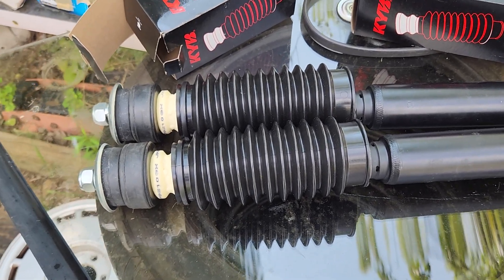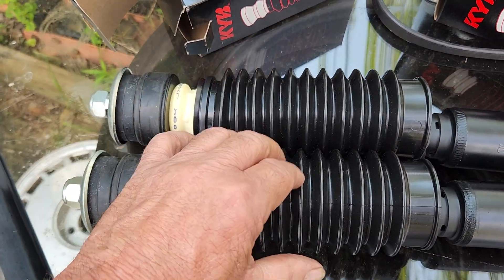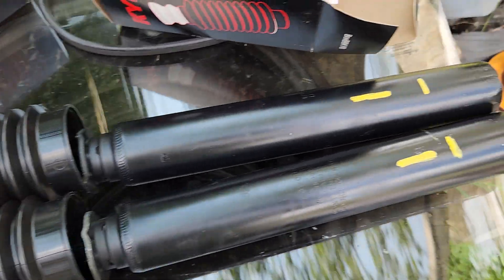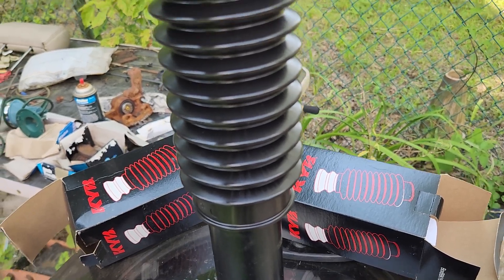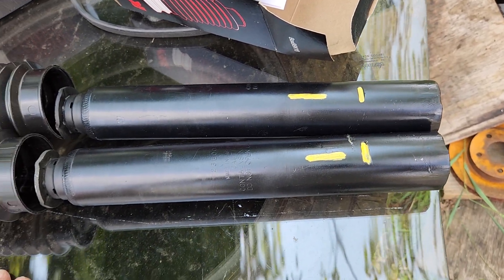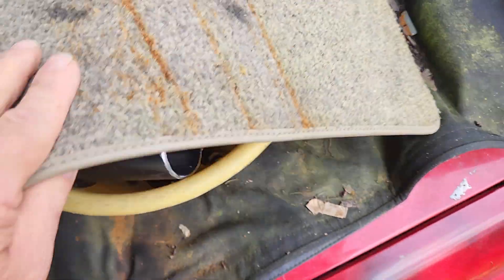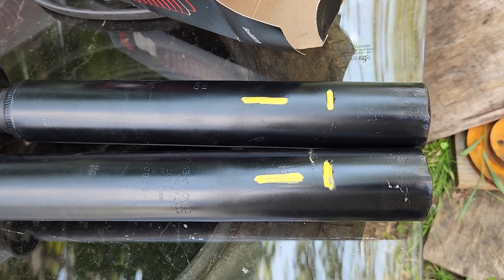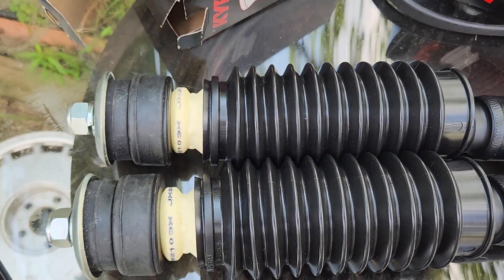Replacement rear struts fit. 87-92 Cadillac Allante for sale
These are custom-modified KYB passive gas struts. I have a 5 part installation video posted here as well. Click on the playlist tab to view them.